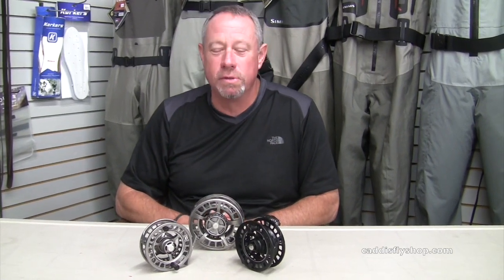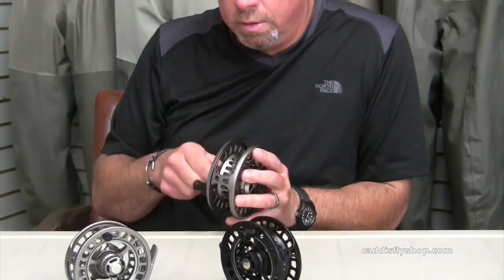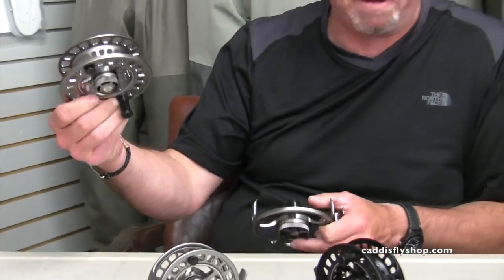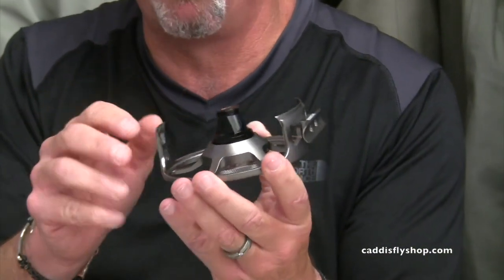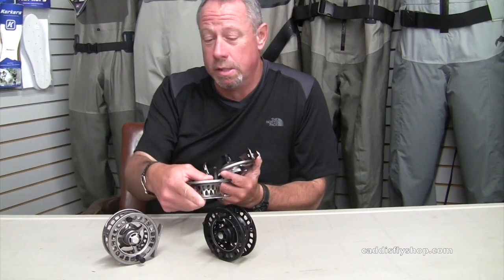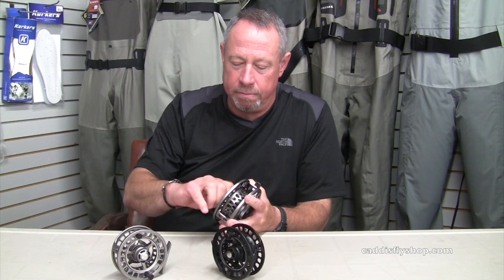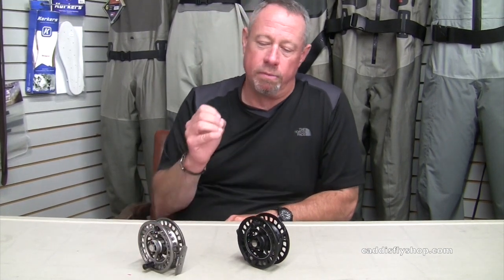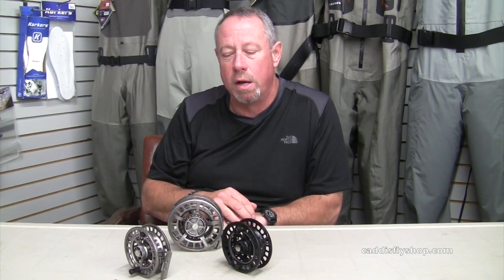SAGE 6200 Series Fly Reels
This video is about SAGE 6200 Series Fly Reels. George Cook made a visit to The Caddis Fly Shop in Eugene to display the latest and greatest from SAGE RIO and REDINGTON. Included in the offering was the sweet 6200 series fly reel. The 6200 has a killer drag, large arbor is a sub $500 reel in 5 sizes.